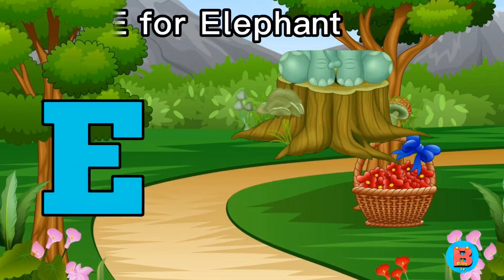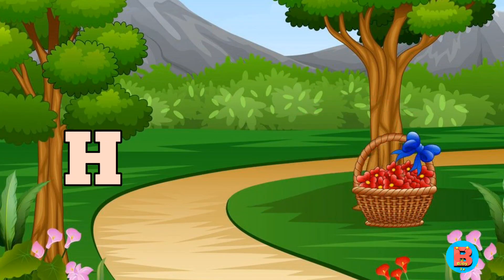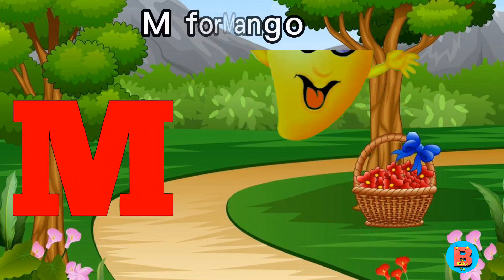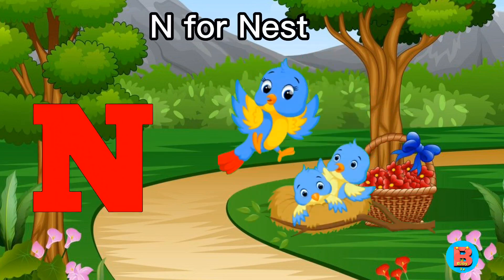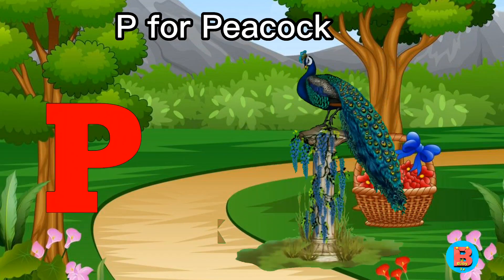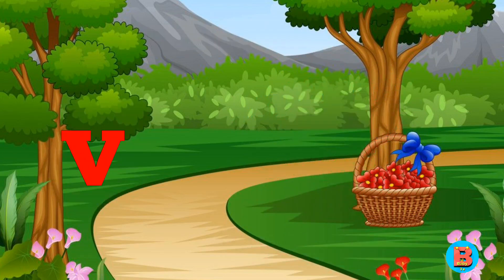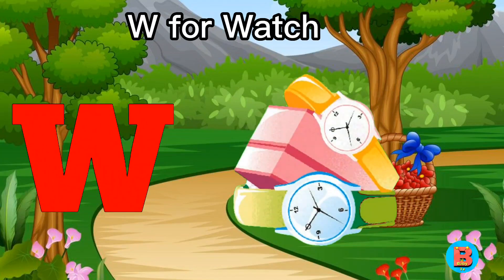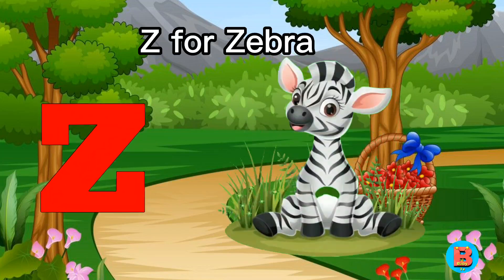abcd | a for apple b for ball | Learn Alphabets with children voice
welcome to B BabyTv- Nursery rhymes

Numbers songs, numbers songs for children
Learn with numbers, learn numbers with Phonics song, 1 to 10 numbers songs
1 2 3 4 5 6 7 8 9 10
Nursery rhymes.
abc , apple, nursery rhymes for kids video
abc song Phonics song with children voice
nursery class song
kids video
baby learning video, education, baby video

phonics song, abc song, children voice, kids song
. Nursery rhymes for kids show
Baby video, apple, ball, dog, cat, nursery rhymes with word
1 2 3 phonics song with children voice,
ABC alphabet song for Children must watch